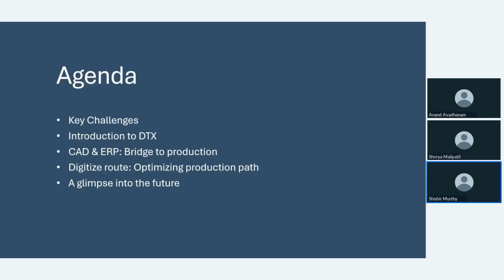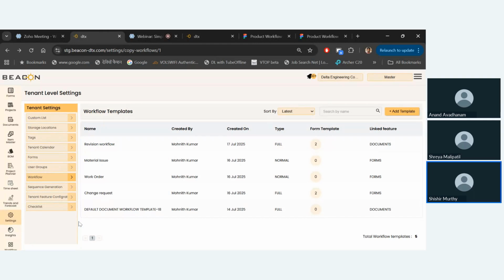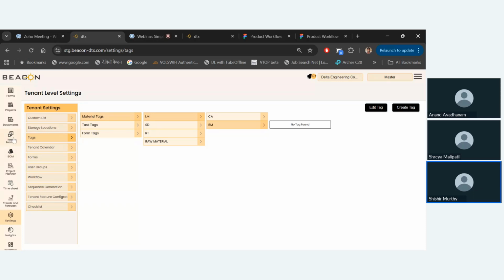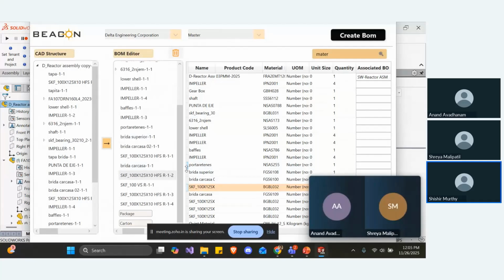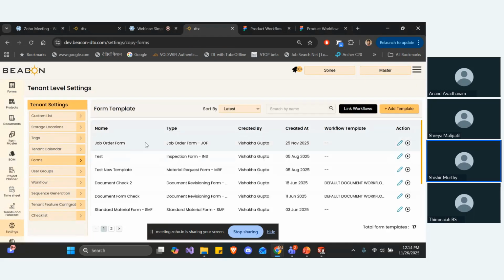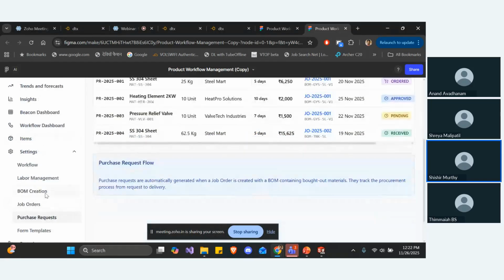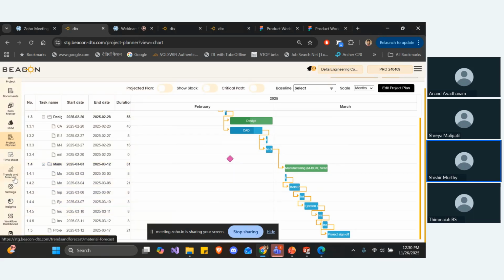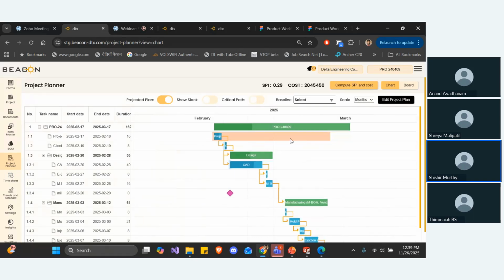Simplify Production Planning with AI + ERP + PLM | DTX Webinar by BEACON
Watch this webinar on simplifying production planning with AI + ERP + PLM, by Mr. Shishir R. Murthy, Product Owner at BEACON.
If your manufacturing team still struggles with BOM mismatches, disconnected tools, zero real-time visibility, or Excel-based routings, this session is definitely worth your time.

In this webinar, you’ll learn how companies can:
• Generate production plans directly from PLM or Job Orders
• Auto-schedule using live ERP, inventory, and machine-capacity data
• Maintain revision-controlled routing sheets
• Use AI for resource allocation, bottleneck prediction, and delivery forecasting

Why you should watch:
This session helps you answer critical questions like:
• Can we meet delivery dates realistically?
• What exactly is delaying production—design, purchase, or the shop floor?
• Why are teams working with different versions of the plan?
• Can we automate follow-ups instead of chasing people?

You’ll also get insights on SOLIDWORKS/CAD compatibility and how integrating AI with PLM and ERP connects engineering to the shop floor through a unified digital thread.

About BEACON:
BEACON is a premier SOLIDWORKS and 3DEXPERIENCE partner in India, helping organizations innovate faster and achieve engineering excellence with world-class tools and expertise.